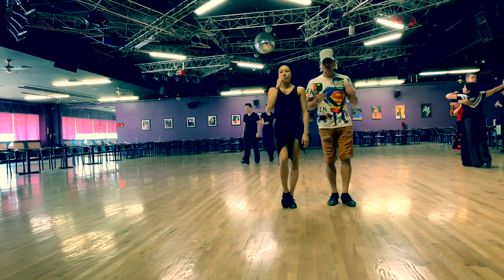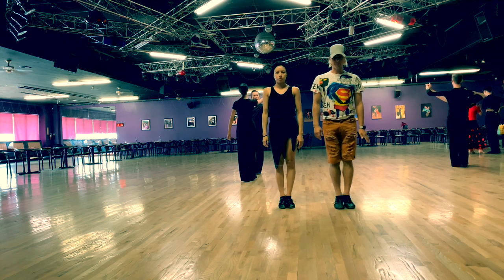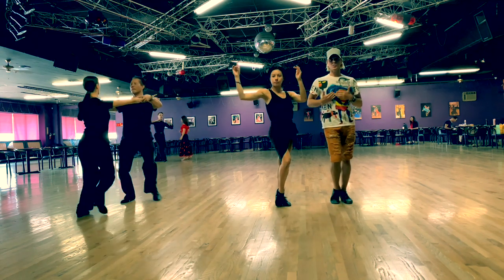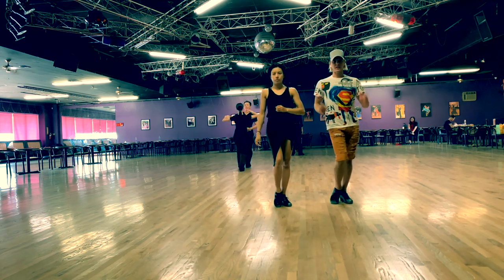💥ABCD of How to move and practice technique💥 ballroom dance lessons with 😝 Oleg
- Ballroom and Latin private dance lessons with award winning dance instructor Oleg Astakhov in Los Angeles and Beverly Hills.